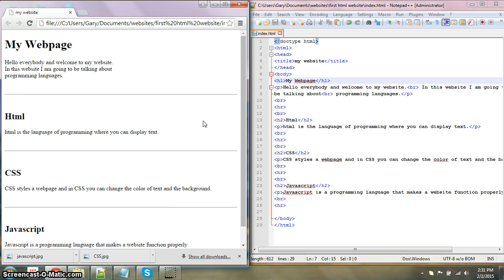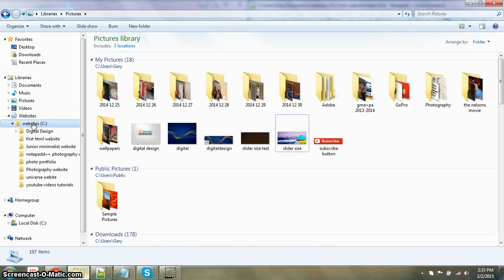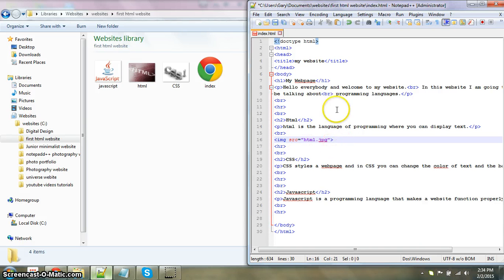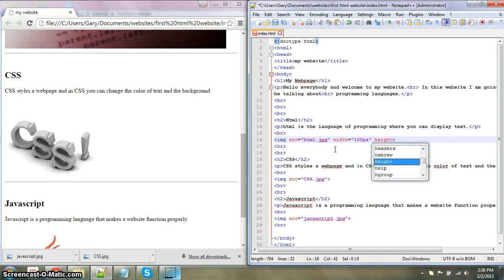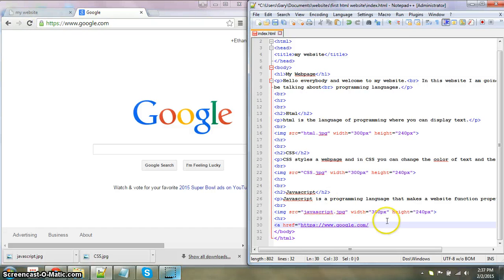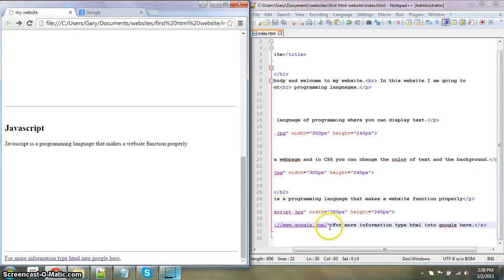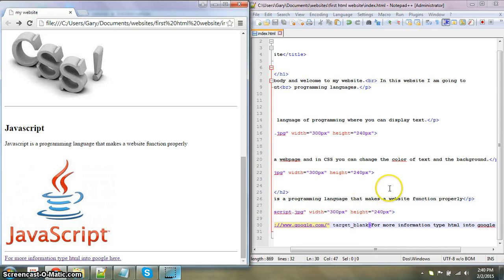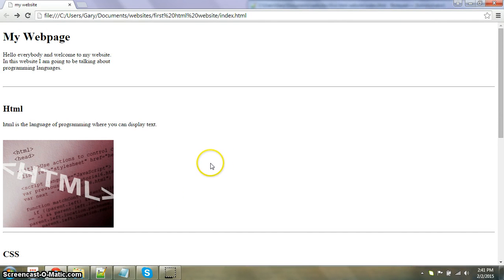HTML tutorial part 3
In this video I will show all beginners what HTML is and how to use it. I will also create 3 more videos. There are 4 parts to this video series. I hope that you will learn a lot in this series. In this video I explain how to put images and hyperlinks into your html website.

Also if you have not yet subscribed please click here to go to may channel where you will be able to check out other videos and feel free to subscribe there